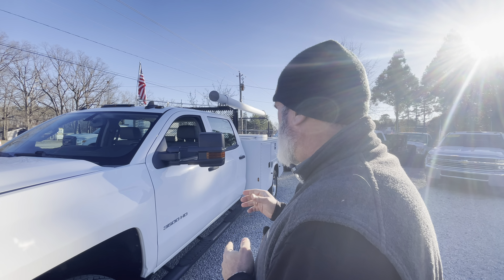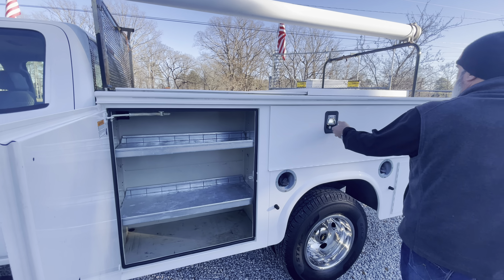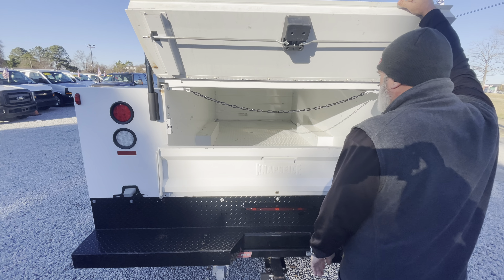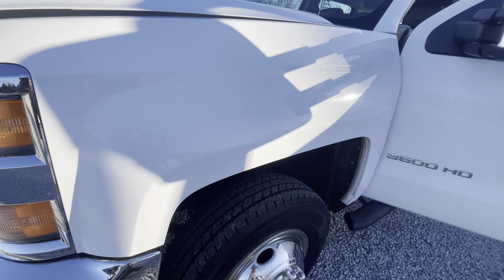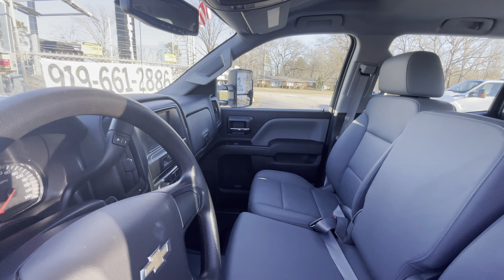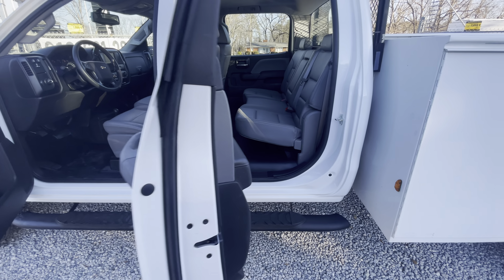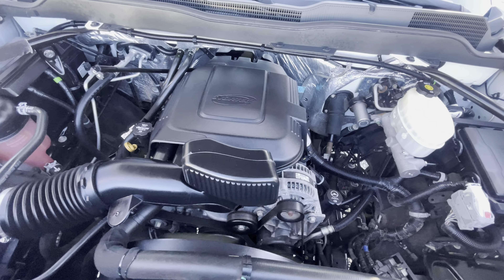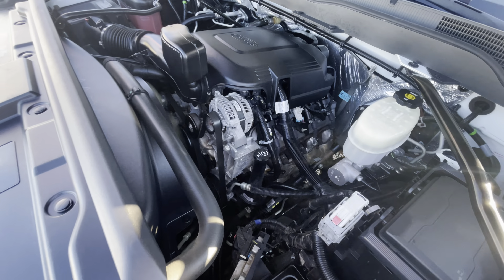2016 Chevrolet Silverado 3500HD Crew-Cab 4x4 Dually Utility/Service Body Loaded Rust Free One Owner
2016 Chevrolet Silverado 3500HD Crew-Cab 4x4 Dually Utility/Service Body Loaded With Options. Super Clean Rust Free One Owner Tennessee Truck. Famed Vortec 6.0L V8 OHV 16V Flex Fuel V-8 Runs Fine On Regular Gas. 9 Foot Knapheide Utility/Service Body. Options: 4x4, Flex-Fuel, Power Windows, Power Locks With Keyless Entry, Power Heated Mirrors, In-Vehicle OnStar LTE Wi-Fi hotspot, On-Star, SOS, Satellite Radio, AUX, AM/FM Radio, USB Port, Cruise Control, Tow Package With Factory Tow Trim, Back-Up Camara. Ladder Rack With Locking Pipe Storage, New Iron-Man All Country 10 Ply Tires And More. Great Well Maintained Truck Priced Tens Of Thousands Less Than New.

JUST Fully serviced bumper to bumper at our FLEET REPAIR CENTER, TRUCKS SOUTH.

We are not your ordinary dealer; we sell only the finest RUST FREE pre-owned vehicles anywhere! PLEASE don't contact us with low ball offers, if you're looking for an undependable bargain that will cost thousands to repair and is guaranteed to give you years of headaches, heartaches, and downtime; THAT'S NOT US! All our vehicles go thru our strict reconditioning process and nothing is offered for sale until it's perfect PERIOD!

We are very proud of our A+ Better Business Bureau rating, a rarity in our industry. Our vehicles may be priced a little higher than our competitors but once you see and drive one of ours the value is clear. If you're looking for an average vehicle we are probably not your dealer, but if you're looking for exceptional quality and outstanding service; you're reading the right ad. At Joseph Motors we believe that an educated consumer is our best customer! As the saying goes '' The bitterness of poor quality remains long after the sweet taste of low price is forgotten'' This is a nice one, you'll see the difference in one that has been just slightly used, and not abused! Once you see and drive this vehicle you'll appreciate its quality. Just Fully Serviced & ready to ride! An excellent value for an Extra- Clean vehicle., come see it in person and you'll agree that this is what a pre-owned vehicle should look like. Nationwide shipping available.

Joseph Motors Inc.; The Finest pre-owned vehicles available anywhere; PERIOD. Work trucks are our specialty. We are often imitated but our quality is never duplicated! BBB accredited member Rated A+... Come experience how simple, honest, and direct a pre-owned vehicle purchase should be... You won't be disappointed.

Since 1999. Proudly owned and operated by proud Americans. God bless America!